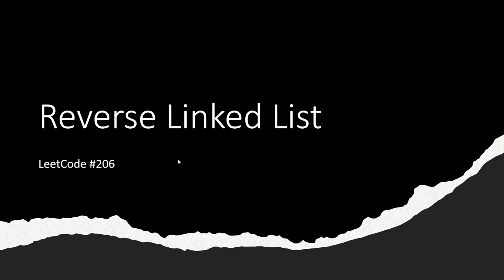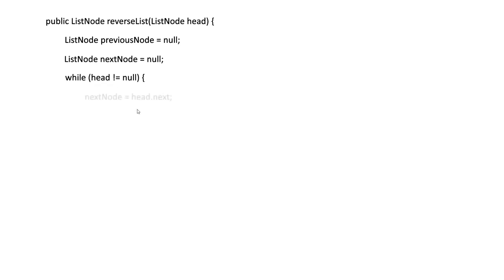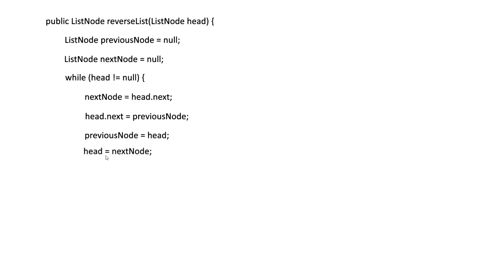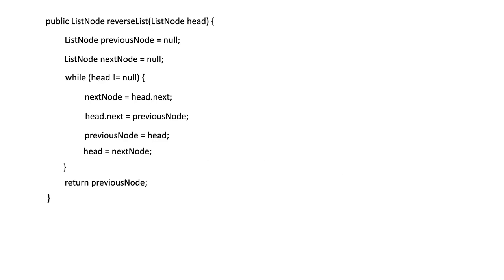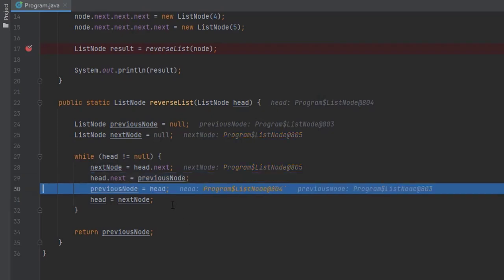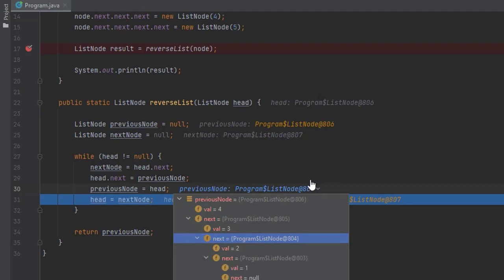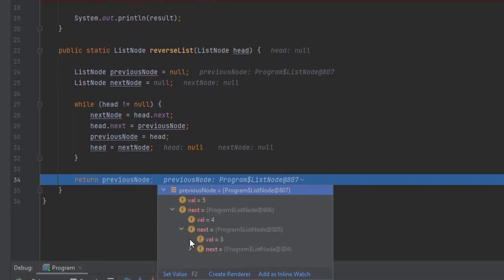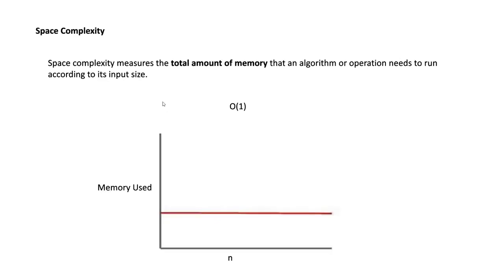[SOLVED!] Reverse Linked List - LeetCode 206 - Java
Description: Given the head of a singly linked list, reverse the list, and return the reversed list.

Solution: I start with software engineering interview question by explaining the problem, coding the solution, debugging it, and finally submitting it in LeetCode. Thanks!